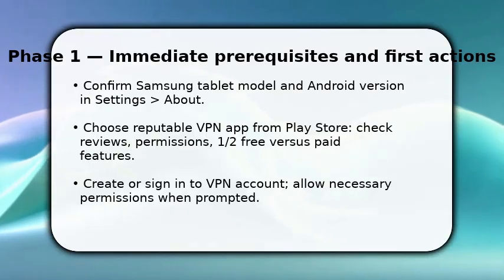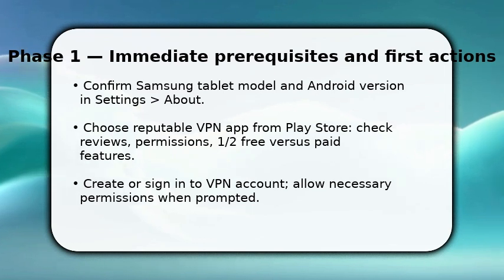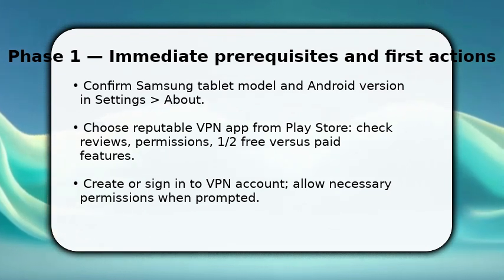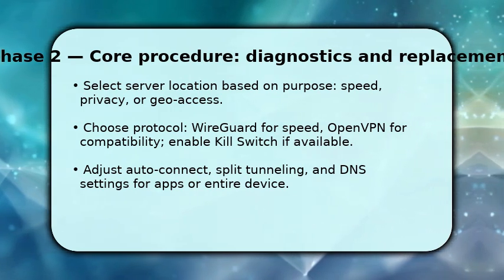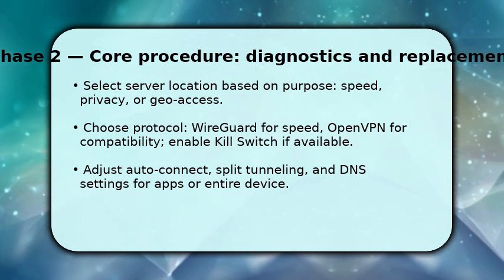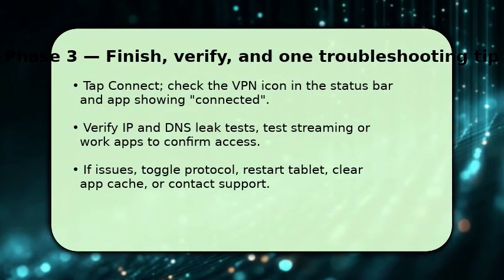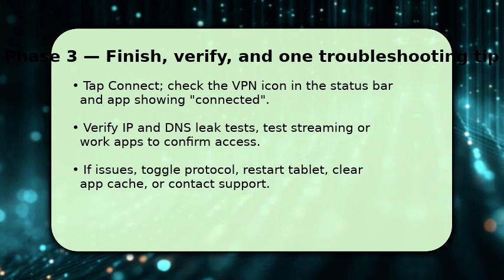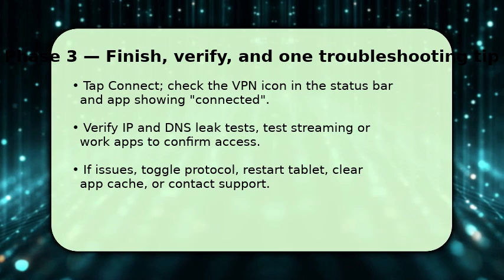How to Use Vpn on Samsung Tablet (updated)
How to Use Vpn on Samsung Tablet (updated) | 🔒 Surfshark VPN Deal — Stay private and secure. $1.99/mo + 3 Months Free ▸

Discover the step-bythy guide on using a VPN service seamlessly with your Samsung tablet. This updated video covers essential tips for privacy and security, including setting up connections, choosing reliable providers, and troubleshooting common issues.

how to use vpn, vpn on samsung tab, privacy protection tablet, secure internet connection, VPN setup guide, troubleshoot VPN problems